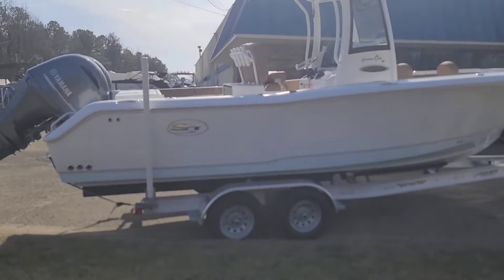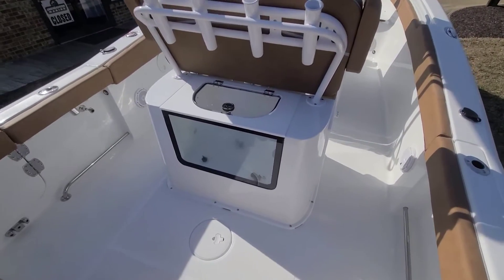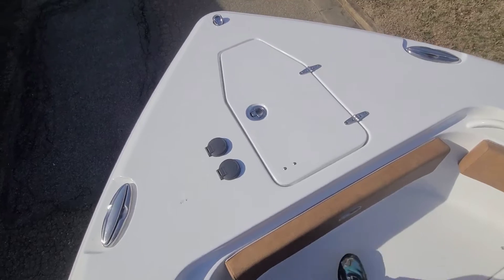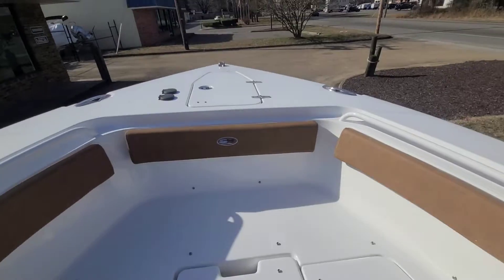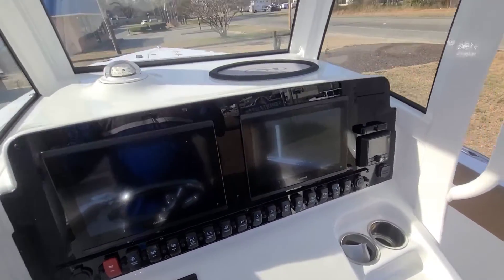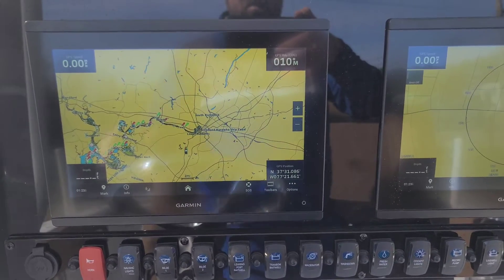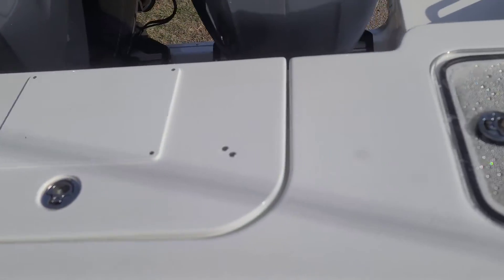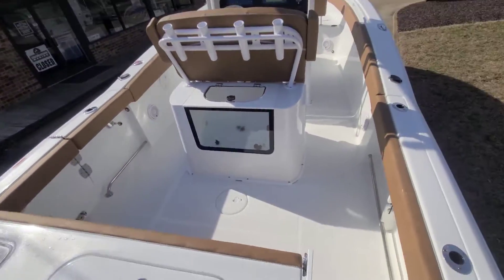2023 Sea Hunt 25 Gamefish Center Console with Yamaha F150XCA's for sale @ SoutheasternMarine.Net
This is Mickey Brown from Southeastern Marine giving a video walk through of a Seahunt 25 Gamefish center console with Yamaha F150XCA's and a load rite trailer. Come see us at our Richmond Virginia location or give us a call at and give us a try before you buy.